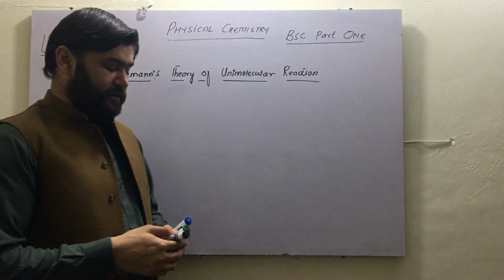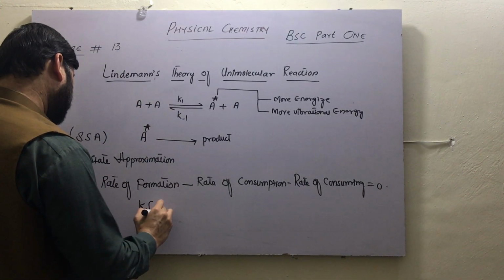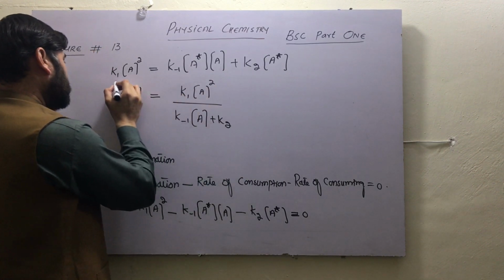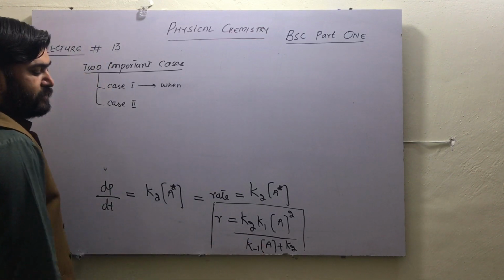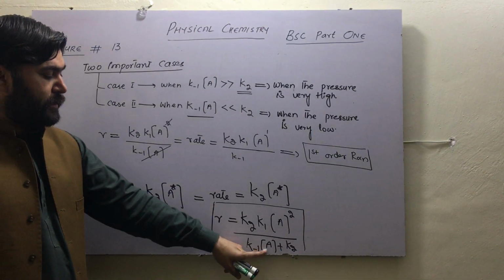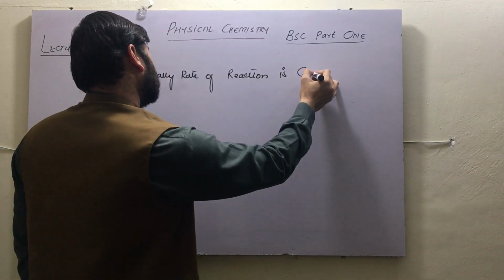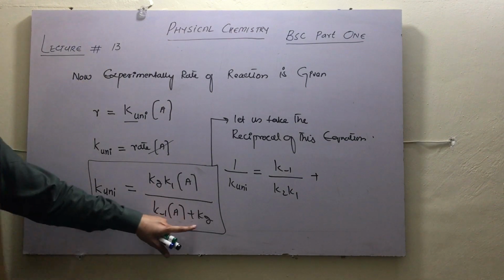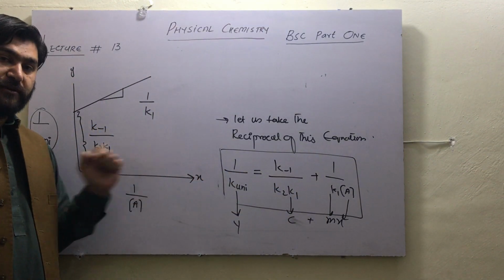PHYSICAL CHEMISTRY CHEMICAL KINETICS ECT 13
CHEMICAL KINETIC LEO/A Level Chemistry Teacher

jazakAllahCTURE